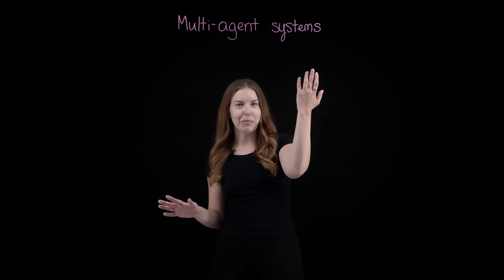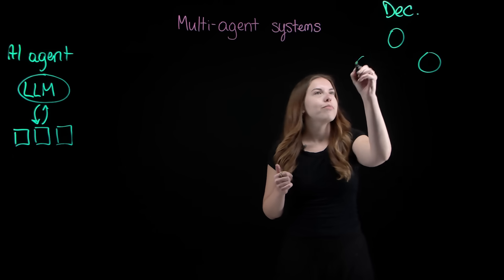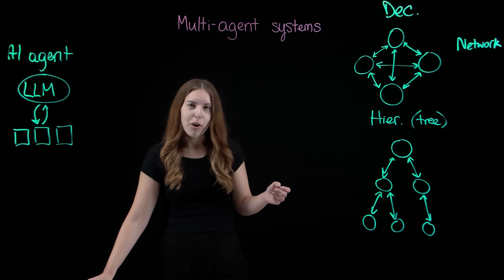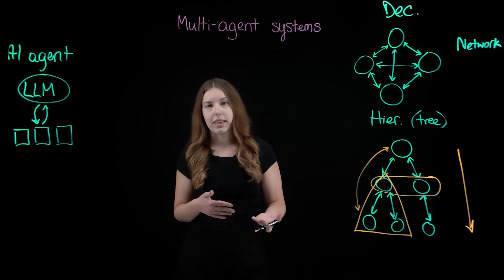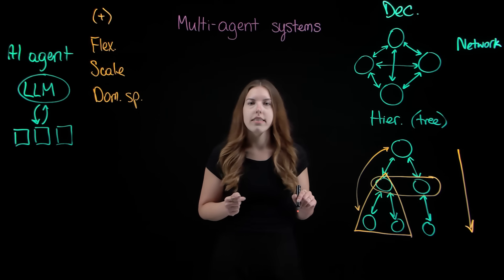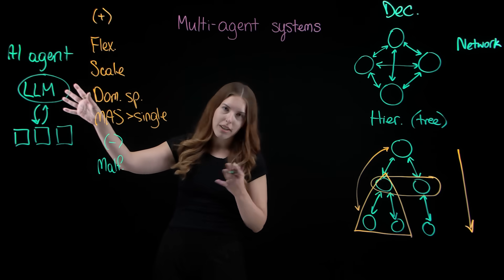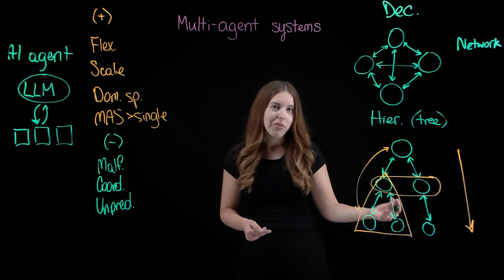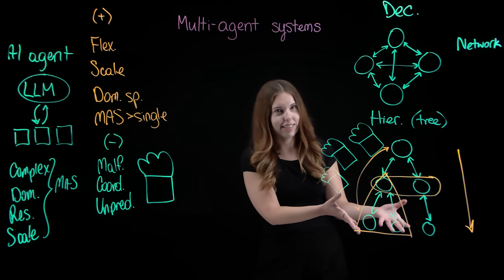Multi Agent Systems Explained: How AI Agents & LLMs Work Together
Ready to become a certified watsonx AI Assistant Engineer?

What happens when AI agents team up? ⚙️ Anna Gutowska explores multi‑agent systems powered by LLMs and machine learning to show how cooperation leads to smarter, scalable AI. Discover how collective agents learn, adapt, and solve complex problems together.

AI news moves fast. Sign up for a monthly newsletter for AI updates from IBM